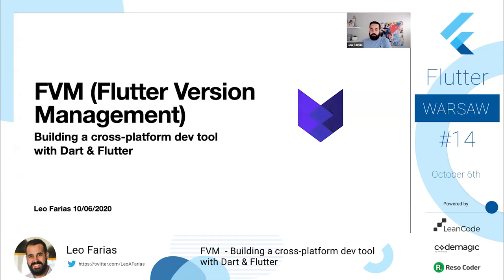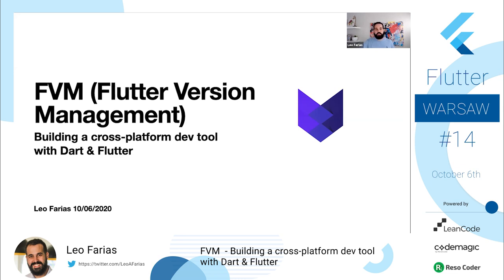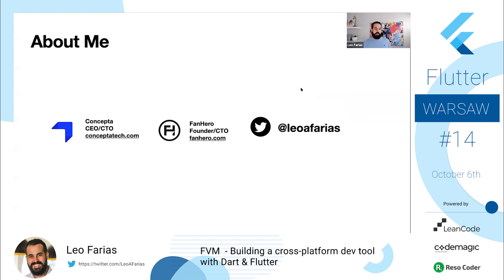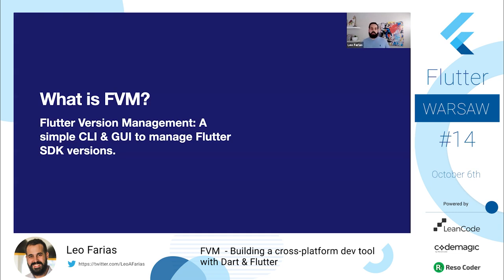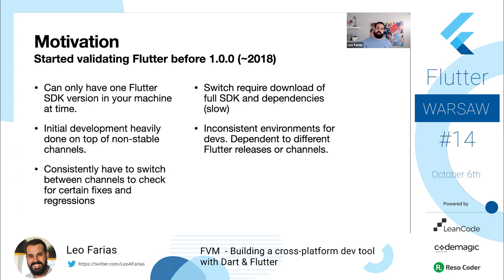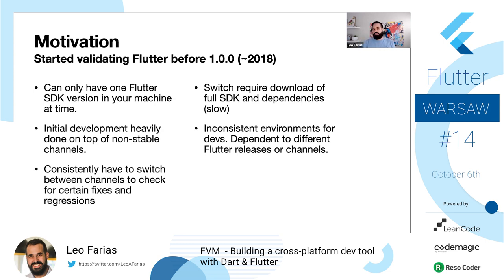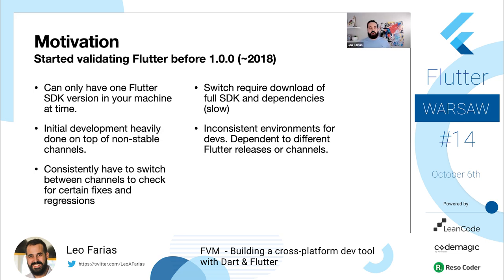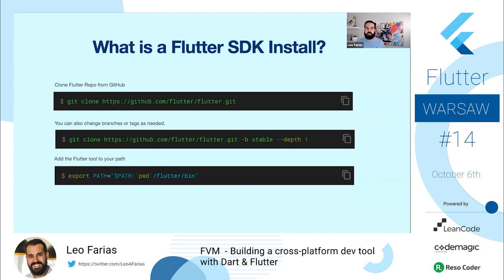Leo Farias - FVM - Building a cross-platform dev tool with Dart & Flutter - Flutter Warsaw #14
Flutter Warsaw Meetup #14

Discussing the experience of building an app & CLI to manage Flutter SDK versions. Experiences with Flutter Desktop, and why Dart & Flutter is the future of dev tools.